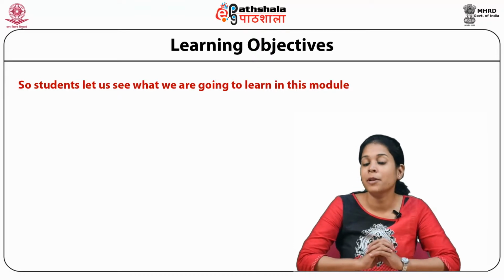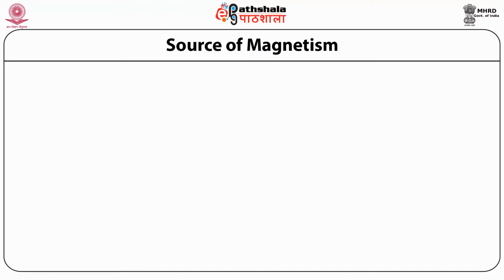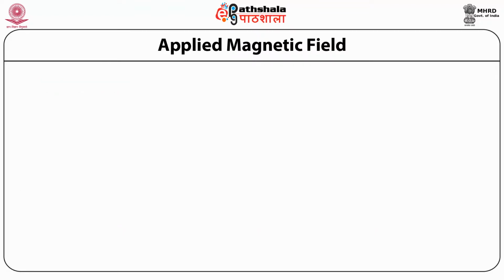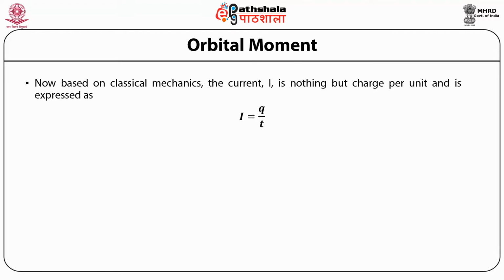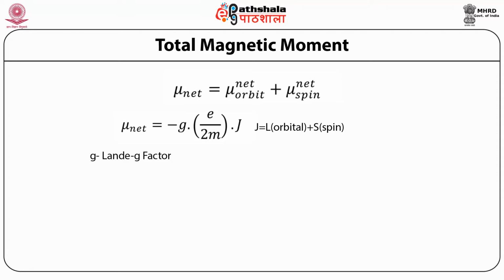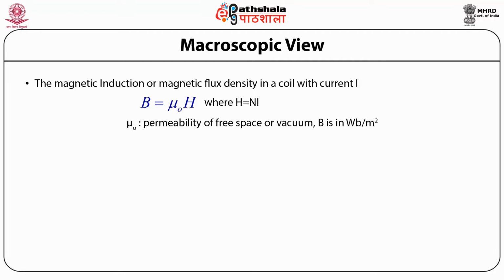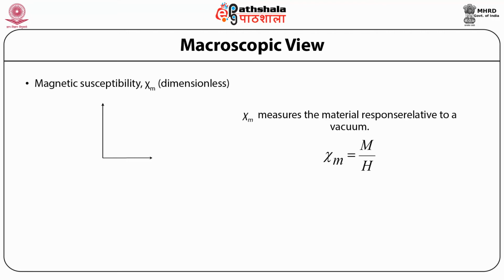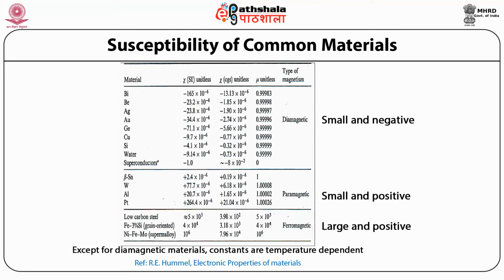Electrical and Magnetic Ceramics